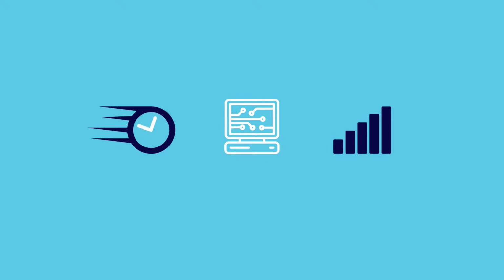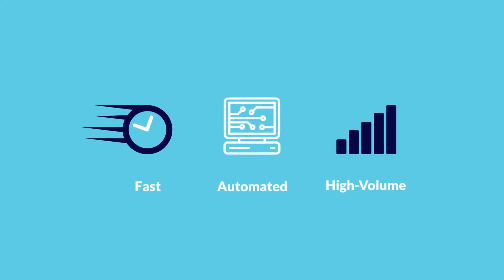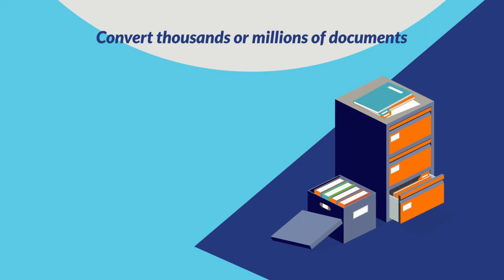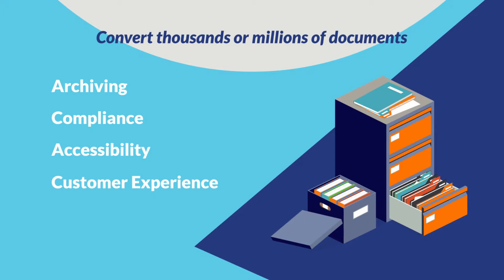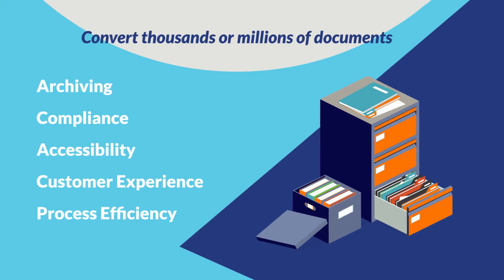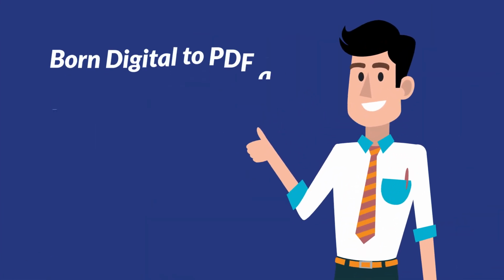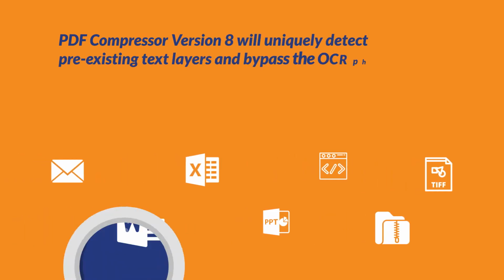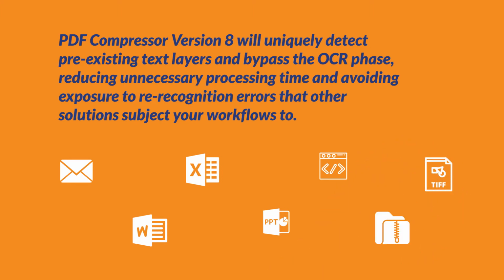Foxit PDF Compressor Version 8 For Enterprise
Foxit added new features to efficiently manage high-volume document conversion with the release of PDF Compressor Version 8 in 2019.

The new version combines the best features from two leading solutions - CVISION’s PdfCompressor technology and LuraTech’s PDF Compressor - to create an unrivaled, best of breed PDF conversion solution for our customers.

PDF Compressor puts efficiency, automation, and ease of use at the forefront with a new interface, more job management options, and new ways to run the software without direct user supervision.

These features are designed to maximize the professional user's ability to quickly, easily, and reliably convert high volumes of both scanned image documents and electronic documents to PDF and PDF/A.